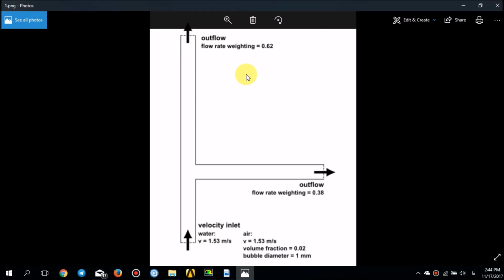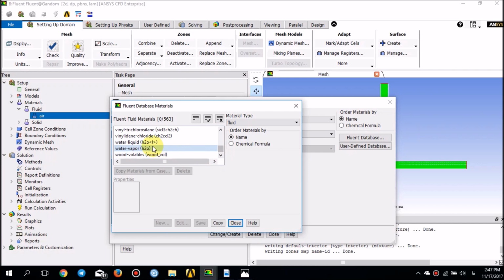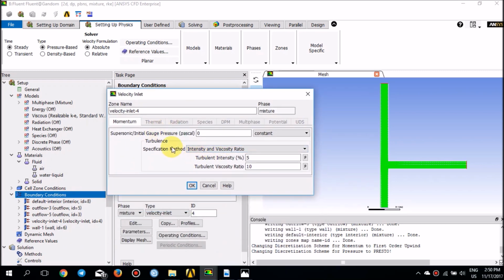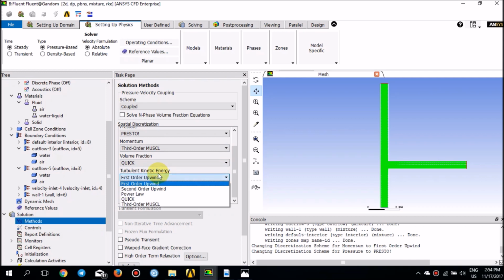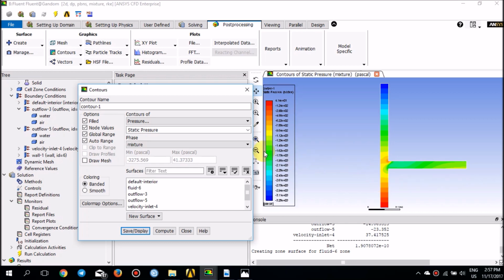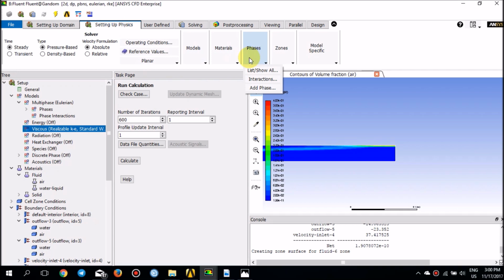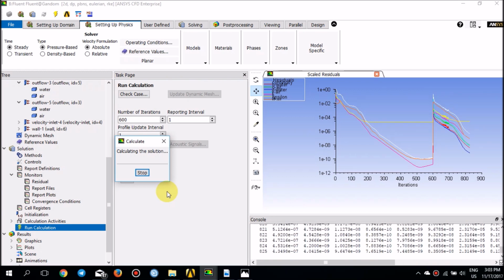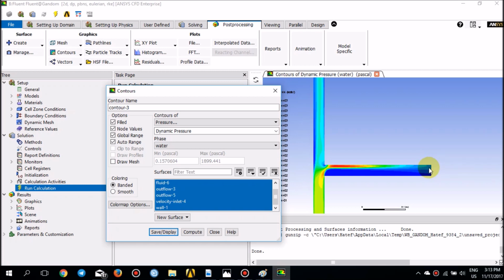Mixture and Eurlerian Multiphase flow model, Ansys Fluent Tutorial 14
This tutorial examines the flow of water and air in a tee junction. Initially you will solve the problem
using the less computationally intensive mixture model. You will then switch to the more accurate Eulerian
model and compare the results of these two approaches.
This tutorial demonstrates how to do the following:
• Use the mixture model with slip velocities.
• Set boundary conditions for internal flow.
• Calculate a solution using the pressure-based coupled solver with the mixture model.
• Use the Eulerian model.
• Calculate a solution using the multiphase coupled solver with the Eulerian model.
• Display the results obtained using the two approaches for comparison.